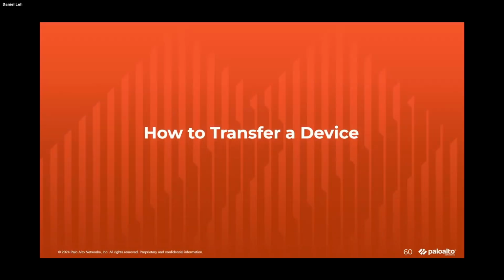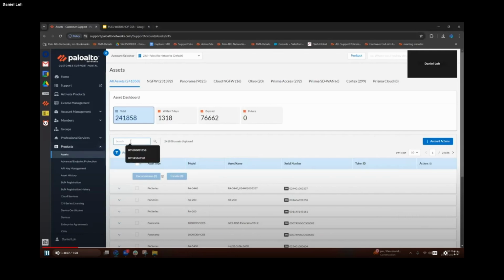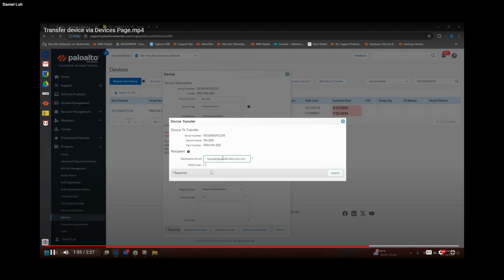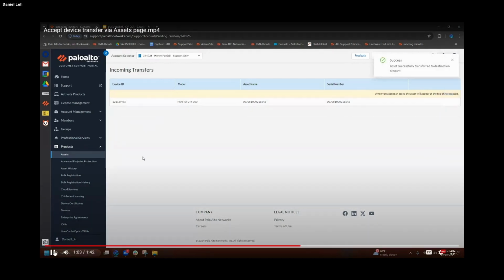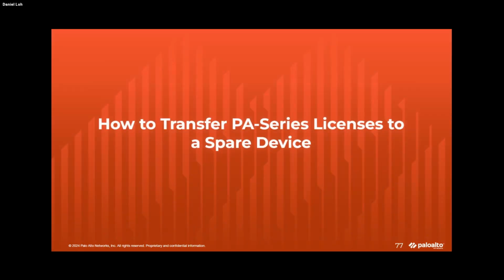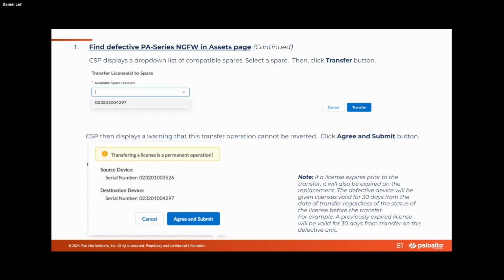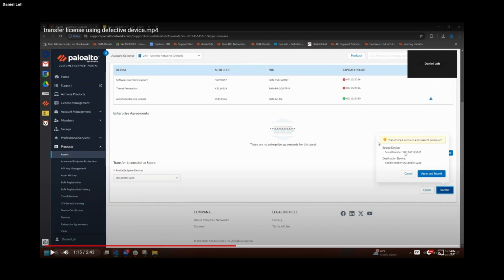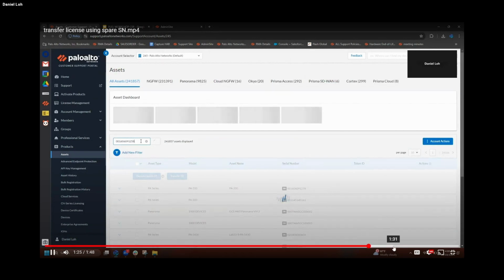SAGE-Fuel Workshop - Oct 2024: License Management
In the second of three videos, Daniel Loh goes over how to handle license management.  This license management includes transferring between devices, acceptance and rejection of licenses process, and how licensing of spare devices is handled.